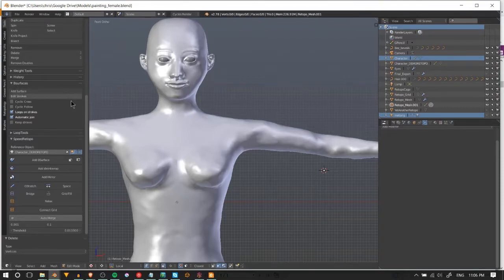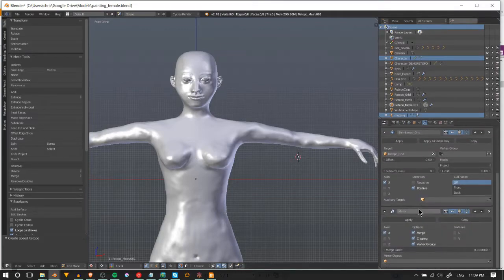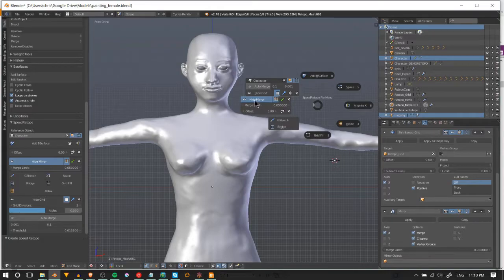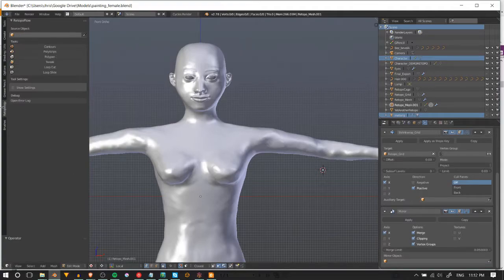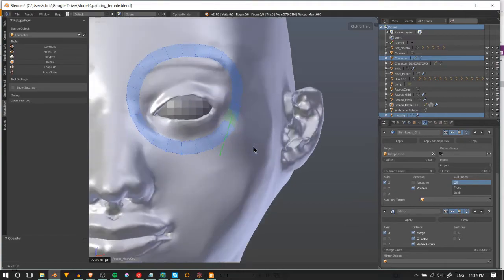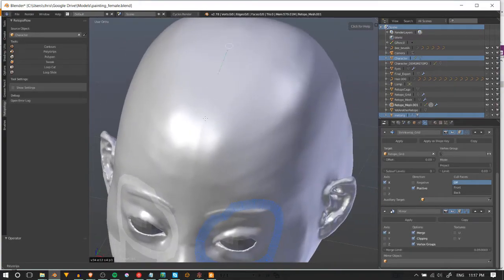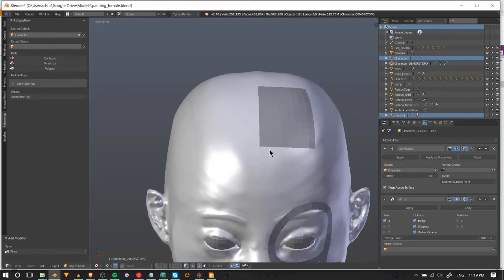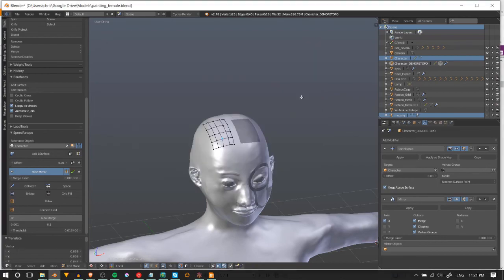Different Options and Plugins for Doing Retopology in Blender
BSurfaces, SpeedRetopo, RetopoFlow, and Basic Shrinkwrap retopology are talked about in this video.

Bitcoin: 17Pn5PifFmRkHRAqCZQAom1ZjCiSf7qJjJ
Ethereum: 0x6f2781F382952c8caCDbE99C46F07c265ab59627